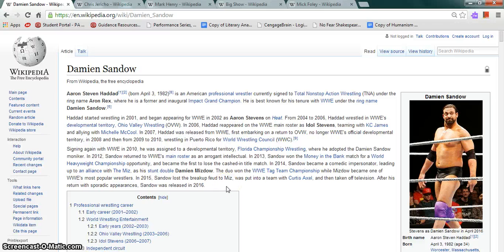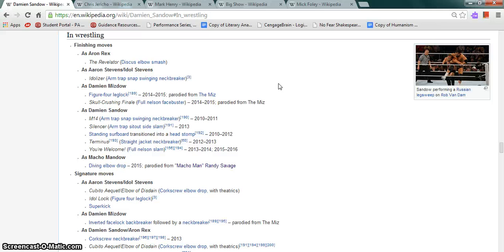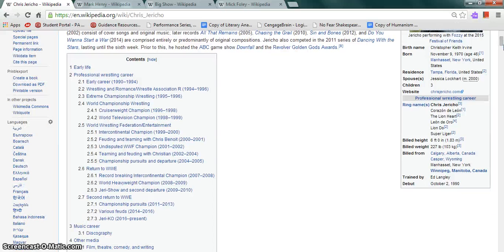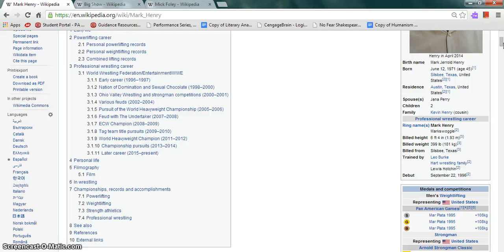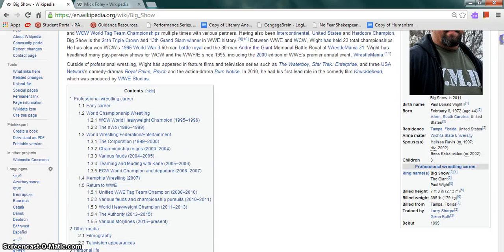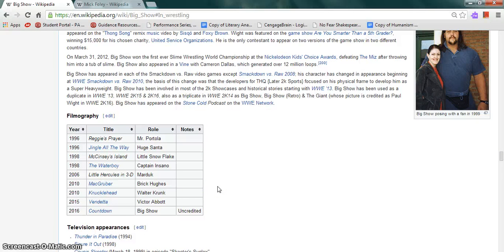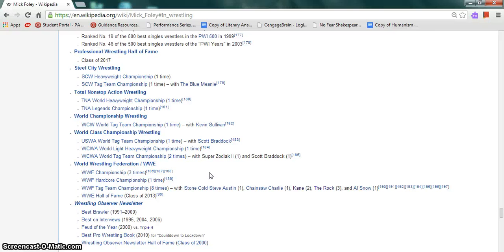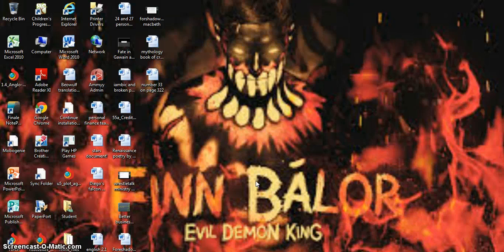wrestletalk wrestling santas!!!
it's the first day of wrestletalk week and it is christmas so merry christmas and happy holidays!!! it is on people who played santa on wwe big show, mark henry, damien sandow, chris jericho, and mick foley!!! this is also the video of the week for facebook users!!! tomorrow is day 2 od wrestletalk week and it will be on dx where i'll be talking about shawn michaels, triple h, billy gunn, road dogg, and x pac!!! if you enjoy this wrestletalk remember to hit a codebreaker on that subscribe and like button for more wrestletalks!!!